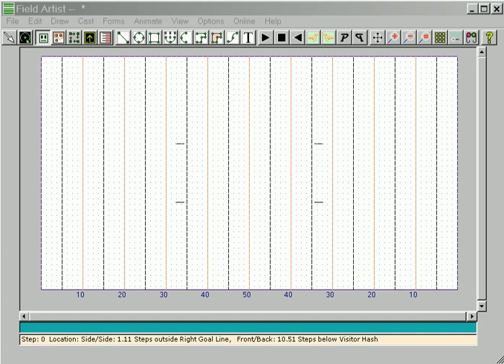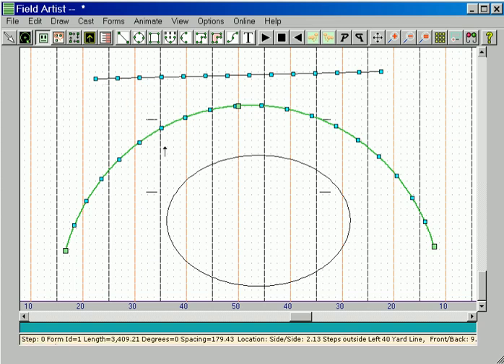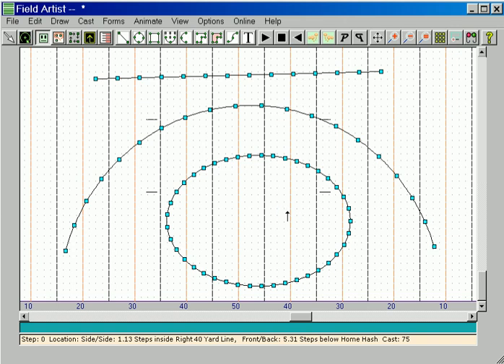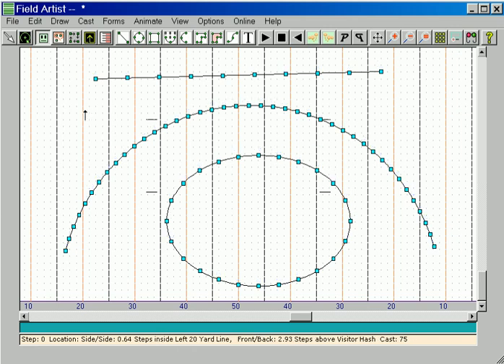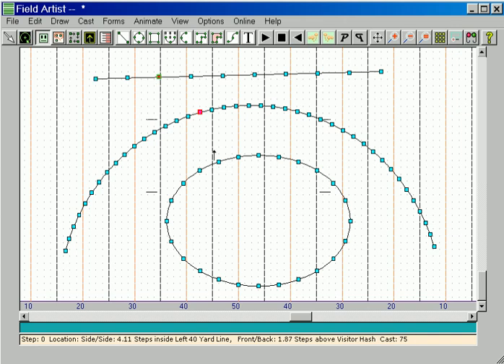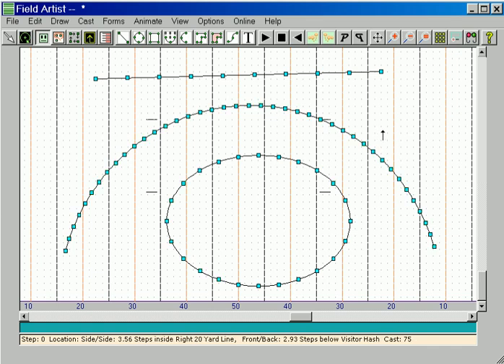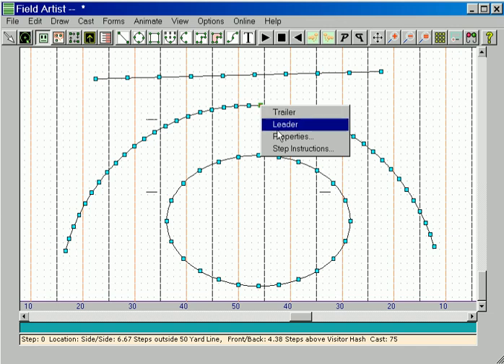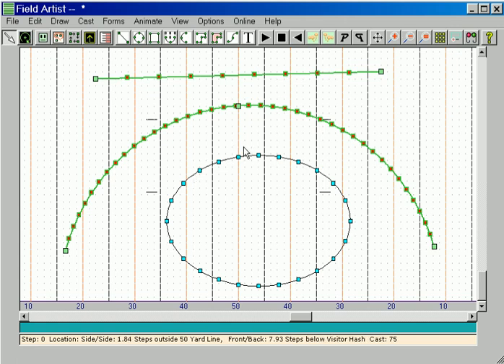Field Artist Lesson 4 - Selecting And Moving Cast